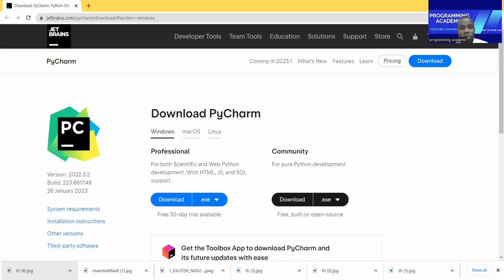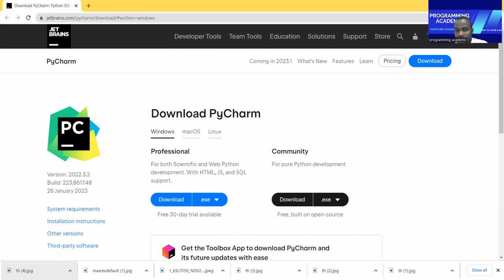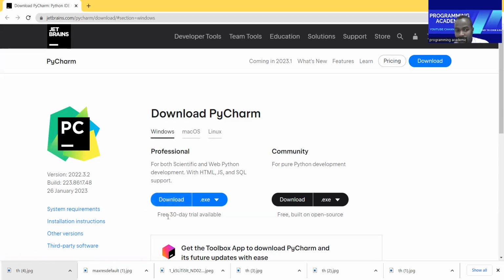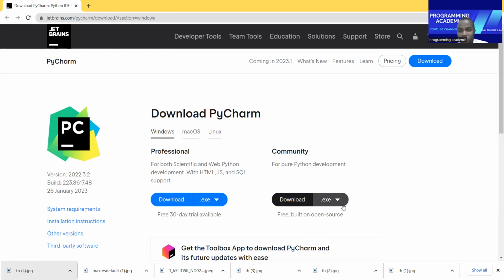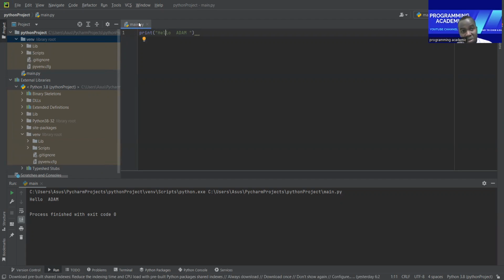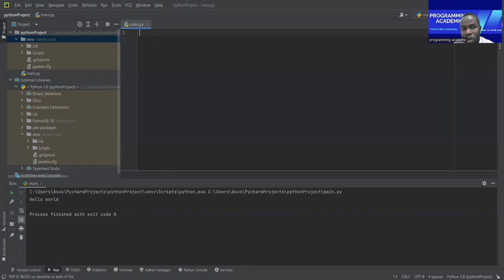Mastering Python: Learn How to Install PyCharm on Your Local Machine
PyCharm is a featured IDE for application development in Python. It provides us with various tools that help in developing efficient applications in less time. It also supports web application development using AngularJS, NodeJS, and Django. Consequently, PyCharm is available for different operating systems such as Windows, Linux, Ubuntu, and MacOS. In this blog, you will first learn how to install Python on your computer system. After that, you will see PyCharm installation in different operating systems.python how to master#how to master a song#learn python#python tutorial#mastering#mastering tutorial#python 2020#music production#how to mix#tech with tim python#audio mastering#how to techno#how to make music#how to master in logic pro x